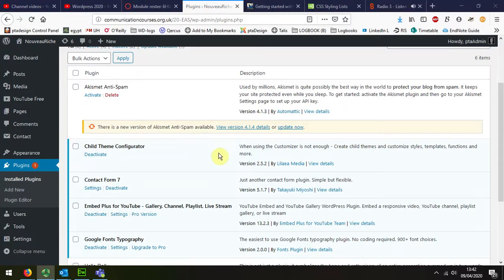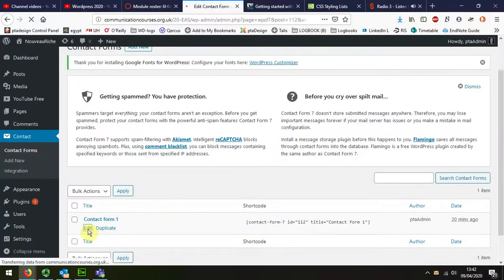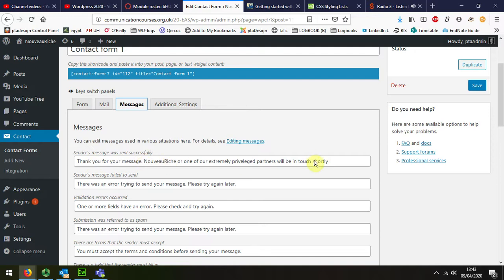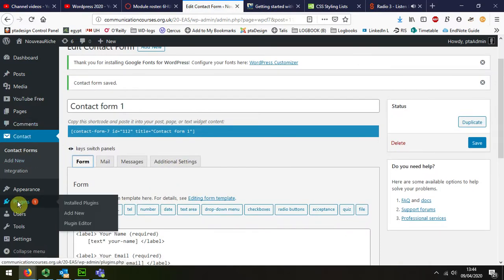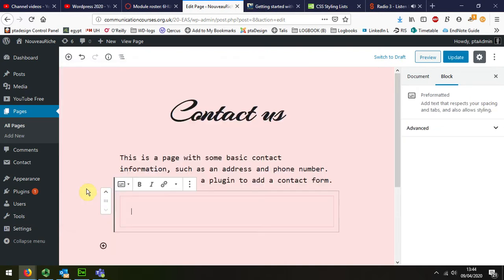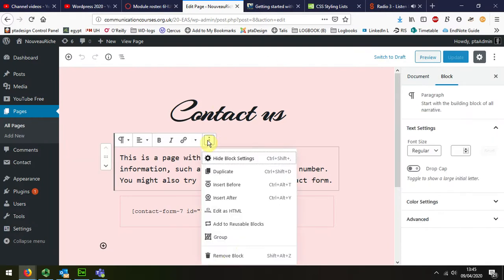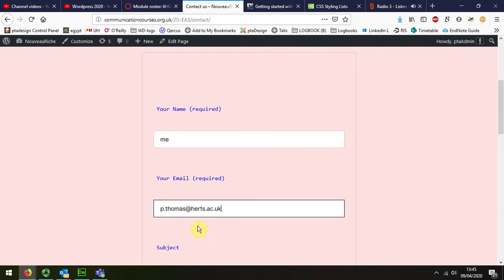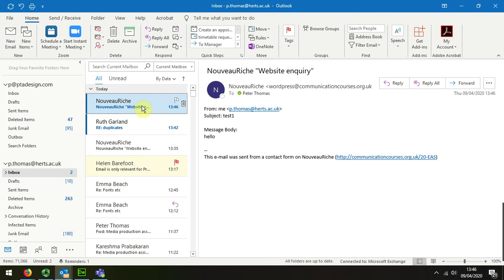24 Testing and refining a contact form